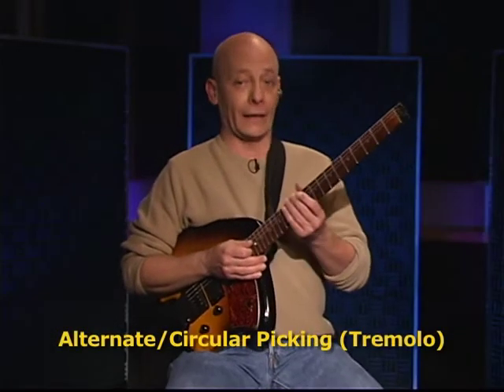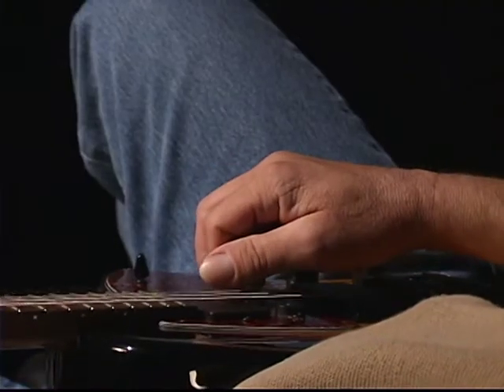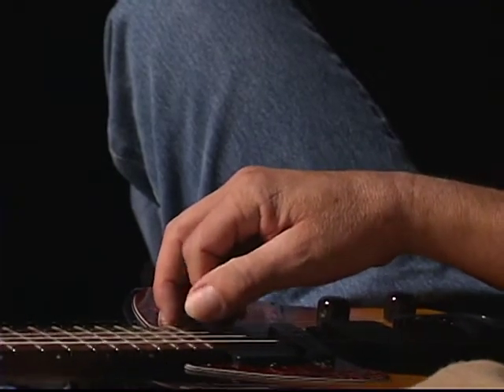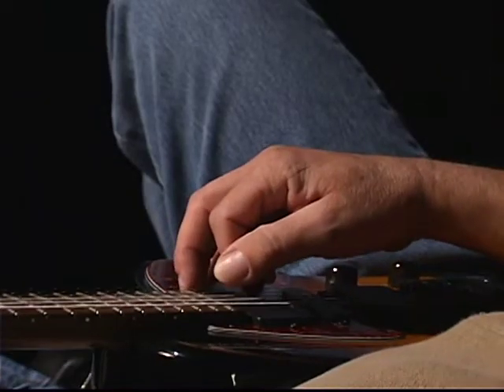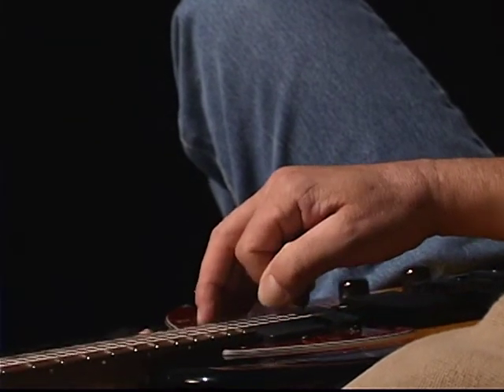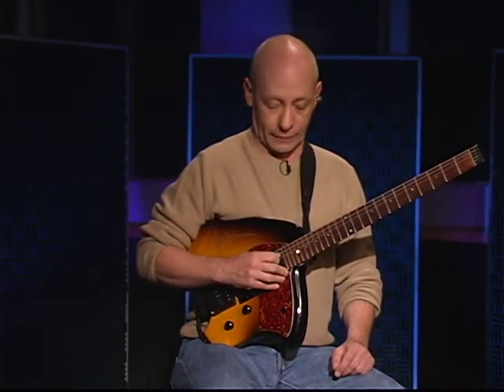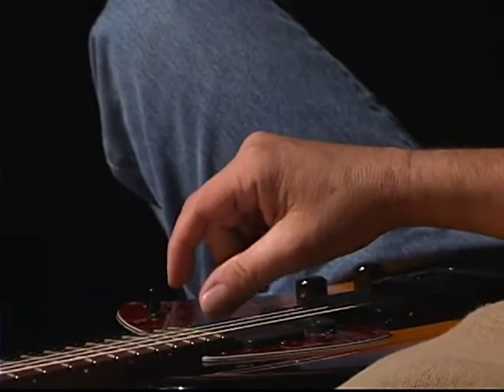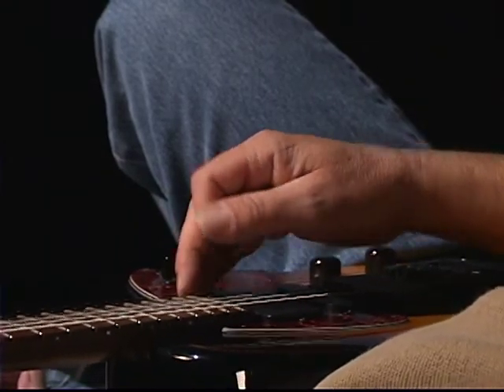Jody Fisher - 2004 - Alternate Circular Picking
ALTERNATE CIRCULAR PICKING / Publisher: Alfred / Copyright: © Jody Fisher / Author: Jody Fisher / Year: 2004 / DVD: 30-Day Guitar Workshop / Track: 11 / Instructor: Jody Fisher

Playlist is on the P4MU channel.